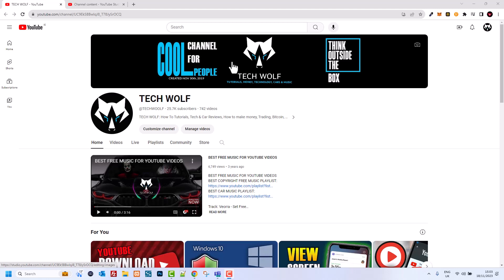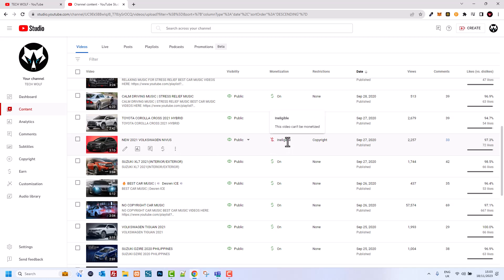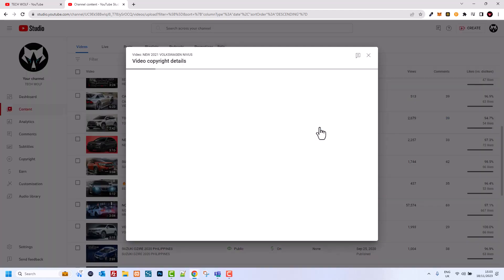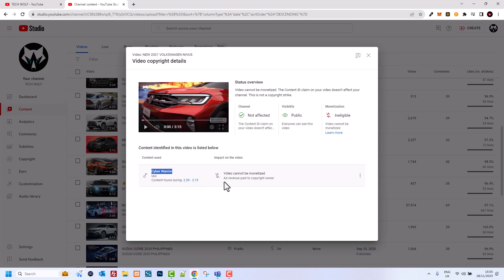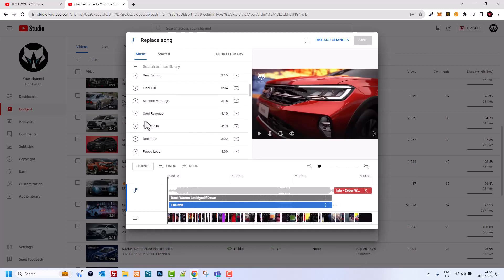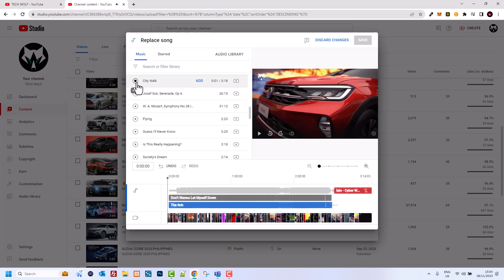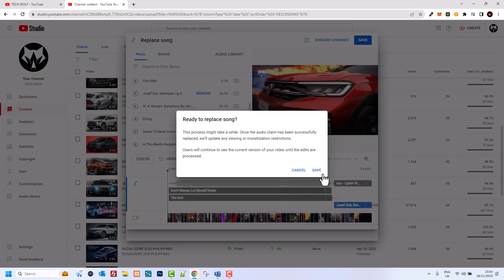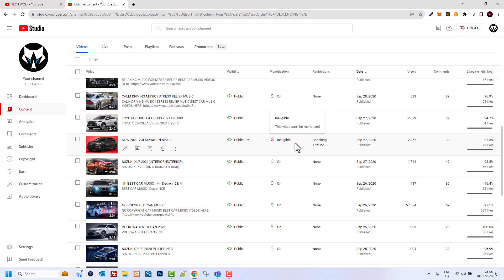HOW TO CHANGE COPYRIGHT MUSIC IN YOUTUBE VIDEO